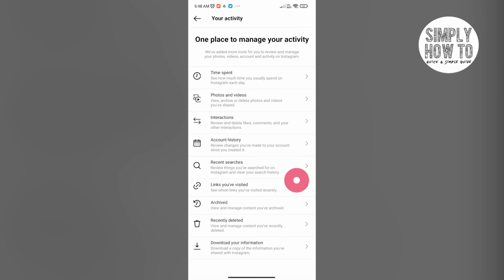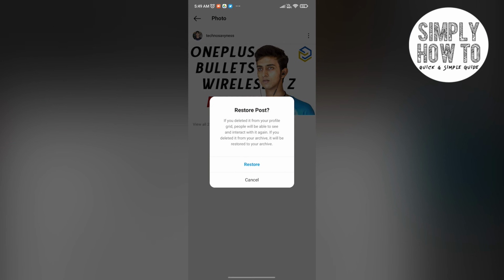How to Undelete and Restore Deleted Posts on Instagram 2022